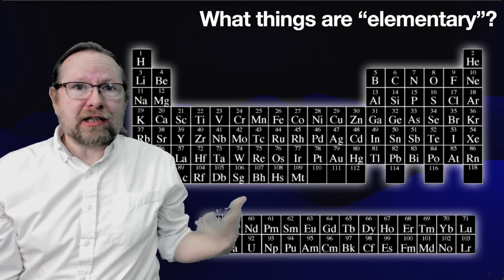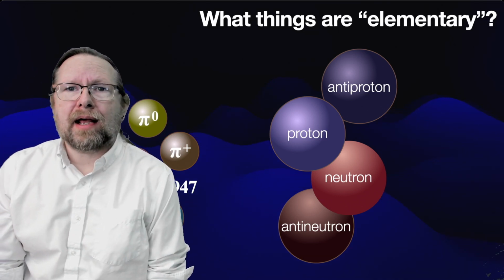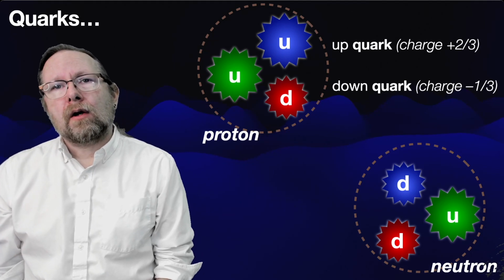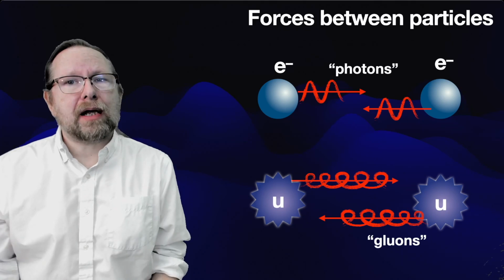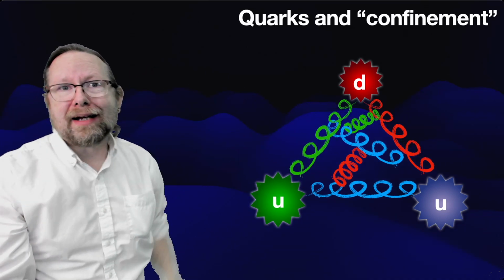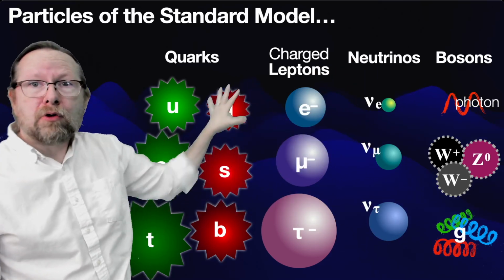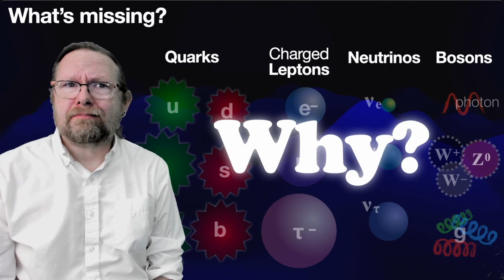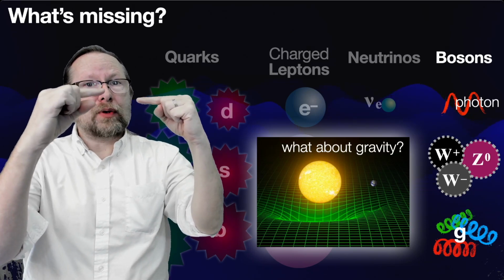QCD and the Standard Model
The last modern field theory we want to talk about is QCD -- the theory of the strong force between quarks.